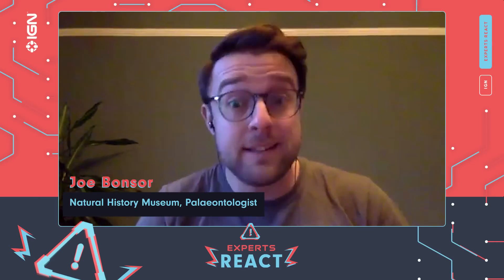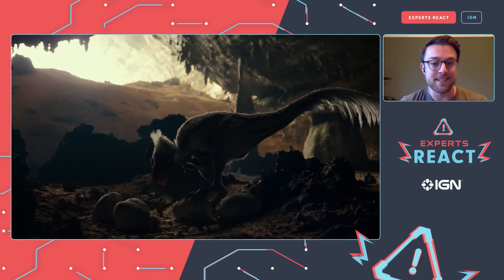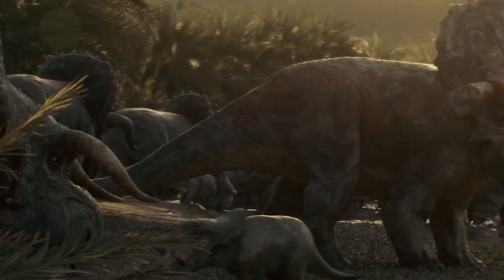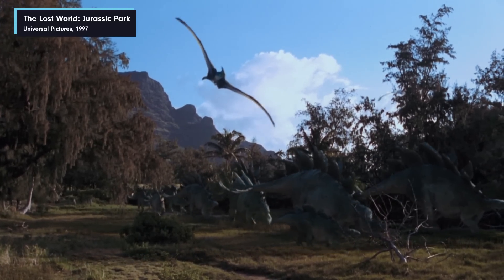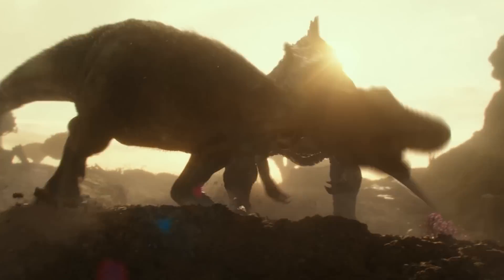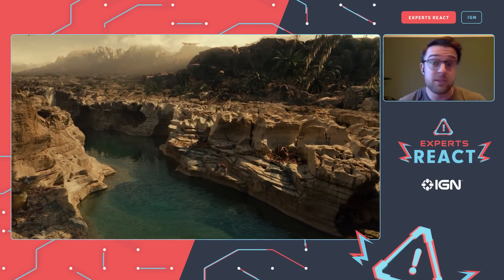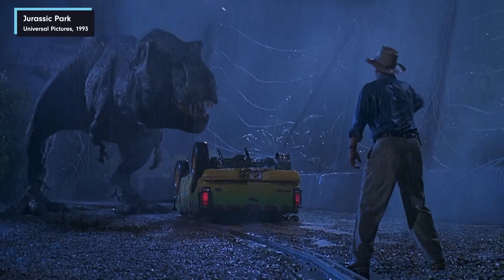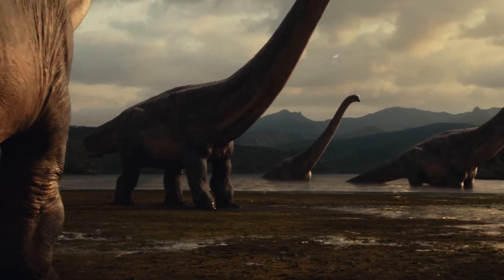Dinosaur Expert Reacts to Jurassic World Dominion: Prologue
We got Joe Bonsor, a PhD student and palaeontologist for the Natural History Museum London and the University of Bath, to react to the various dinosaurs shown in the Jurassic World: Dominion Prologue. From the spectacular Giganotosaurus vs. T-Rex fight (that shows off a T-Rex with feathers for the first time in Jurassic World or Jurassic Park) to the misunderstood Oviraptor and the recently discovered Moros Intrepidus, Joe gives us his expert opinion on just how realistic these dinosaurs are.

Do you have suggestions as to what our Dinosaur Expert should look at next, films, games?

Intro: 00:00
Pterosaurs 00:31
Oviraptor: 01:46
Nasutoceratops: 03:21
Moros Intrepidus: 04:05
Iguanodon: 05:26
Giganotosaurus vs. T-Rex: 05:52
The Mosquito in Amber: 07:20
The Setting and Inconsistencies: 08:35
Modern Day T-Rex: 09:45
Closing Thoughts: 11:28